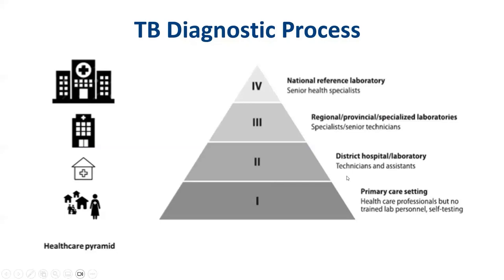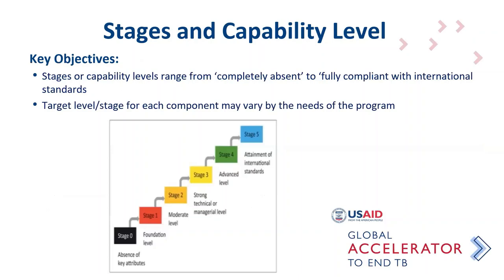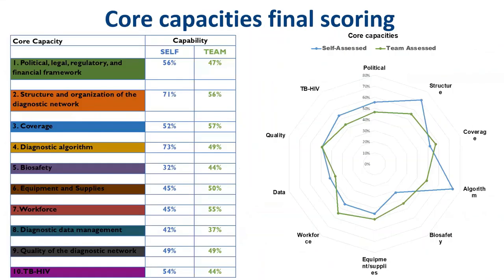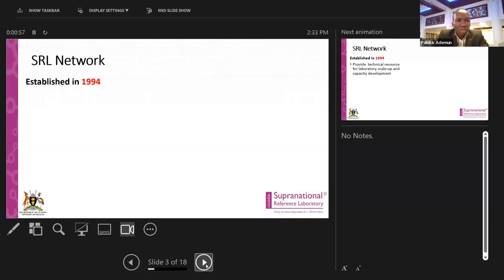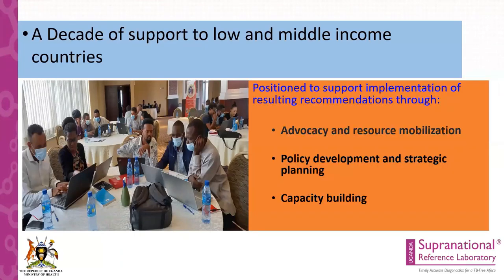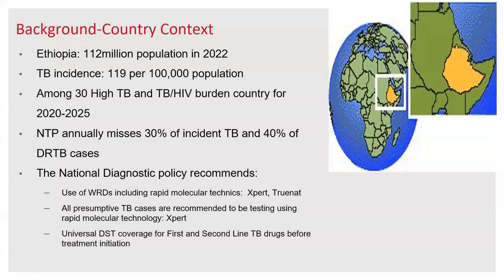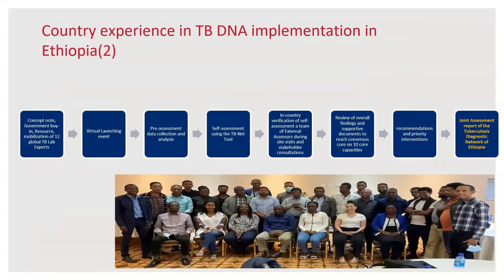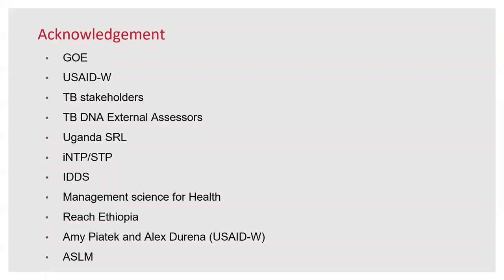May 2023 LabCoP ECHO Session: Introducing the TB Diagnostic Network Assessment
This monthly LabCoP session, focuses on the Tuberculosis Diagnostic Network Assessment (TB-DNA), a country-driven process that assesses the functionality of the national tuberculosis (TB) diagnostic network and system, developed with the support of the United States Agency for International Development (USAID).

The TB-DNA aids in determining the laboratory system’s capacity to meet the needs of the country’s national TB strategic plan (NSP) for achieving the goals outlined in the End TB Strategy. The TB-DNA allows to review holistically the diagnostic network, current practices, and algorithms; to identify challenges that prevent the diagnostic network from performing efficiently and effectively; to propose evidence-based interventions to improve the overall ability of the diagnostic network to meet the goals and targets of the NSP. The process, endorsed by the GLI, was piloted in Nigeria and India, and revised with input from key stakeholders. Since 2020, USAID has supported the TB DNA implementation in 10 priority countries.

The session includes a presentation of the TB DNA and insights from early implementing countries (Ethiopia and Uganda).

Presenters:
    • Dr Alex Durena, TB Diagnostics Technical Advisor, USAID Contractor in the Global Health Bureau, Office of Infectious Diseases, TB Division, Washington DC
    • Dr Anteneh Kassa Mekonnen, Development Program Specialist, USAID, Ethiopia
    • Prof Moses Joloba, Director, Supra National Tuberculosis Reference Laboratory, Ministry of Health, Uganda